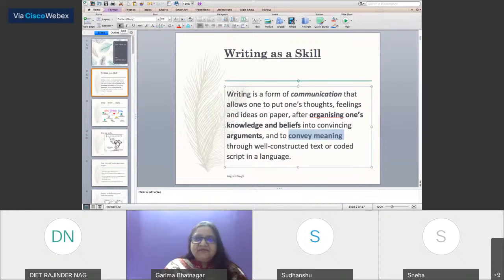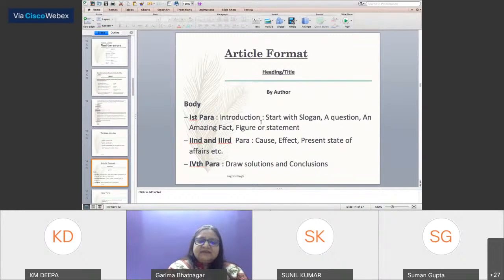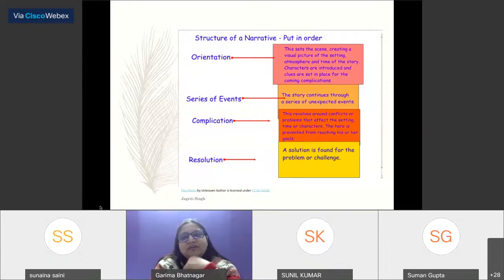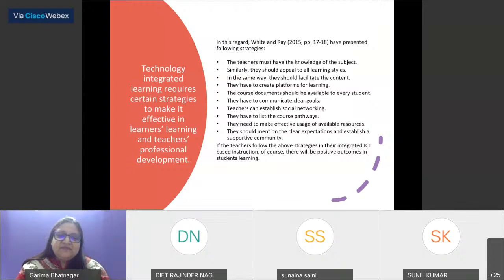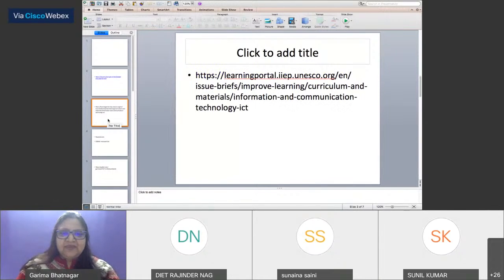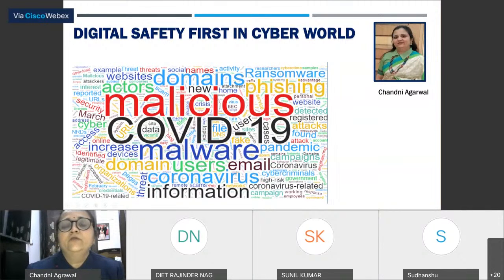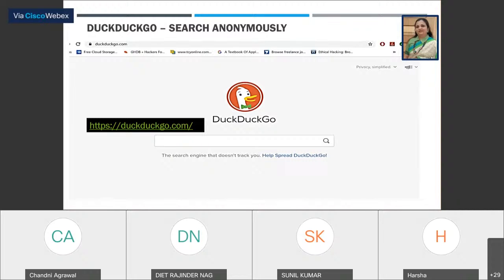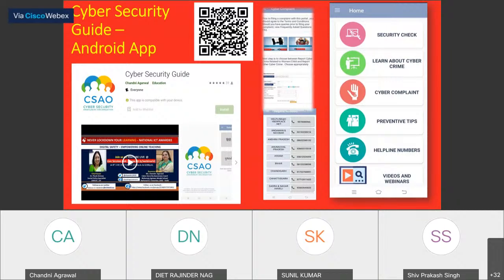scertdelhi. tgtenglish20 Live Stream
INSET Program for TGT English